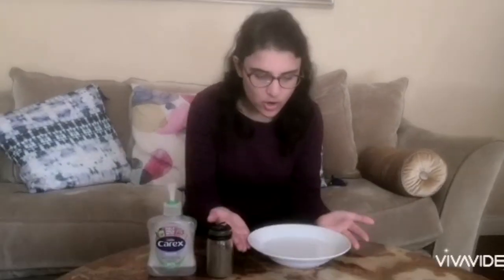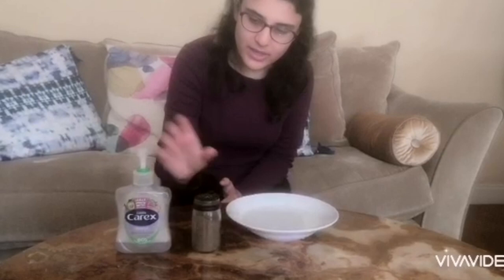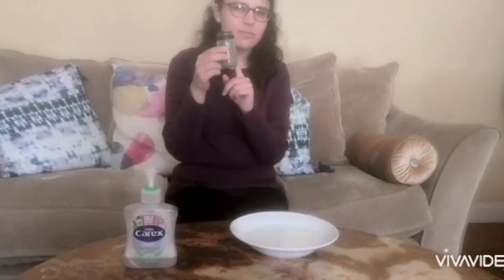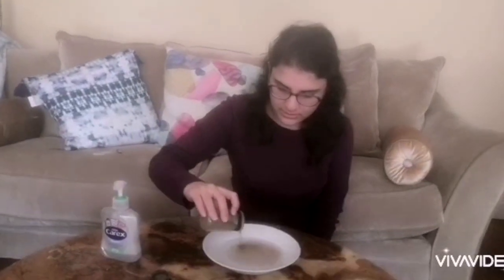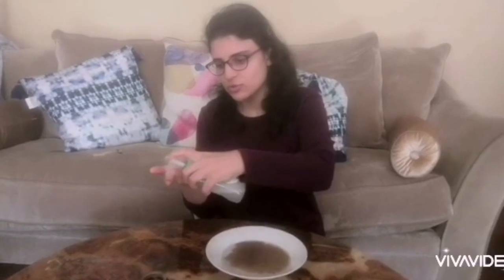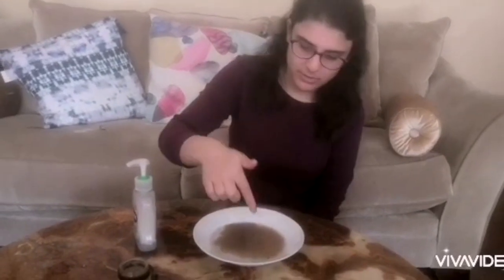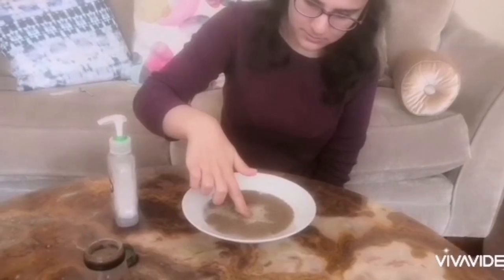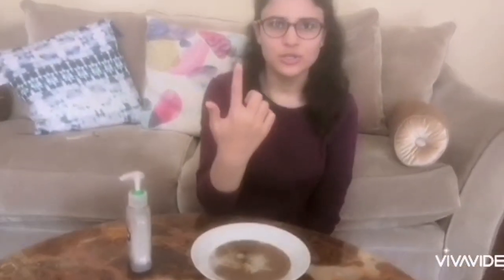Moorcroft Video of the Day 2 6 20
How to wash your hands